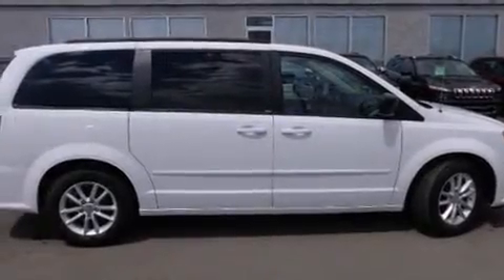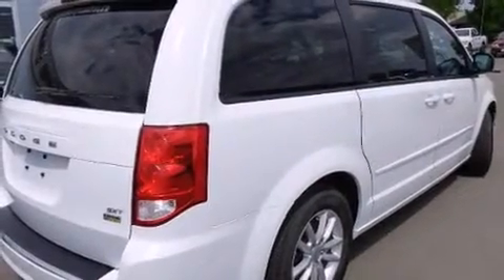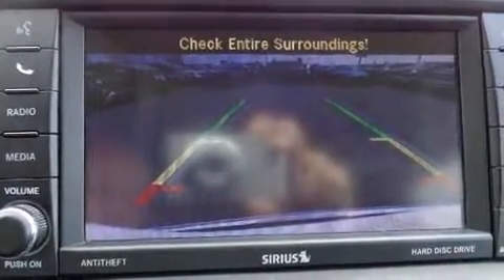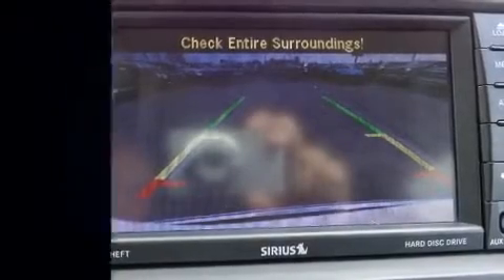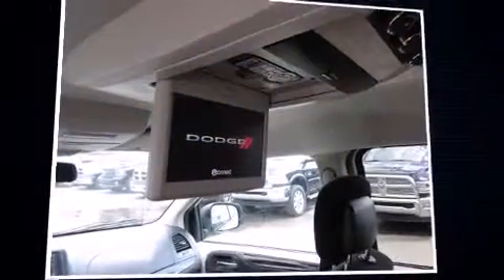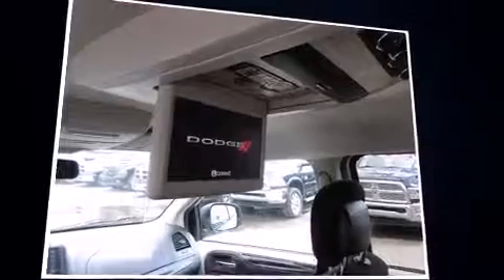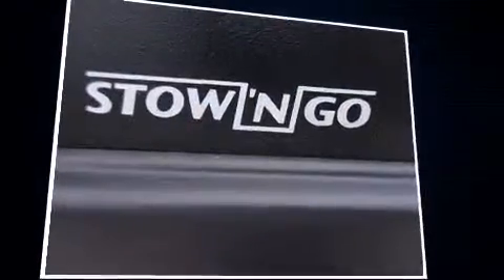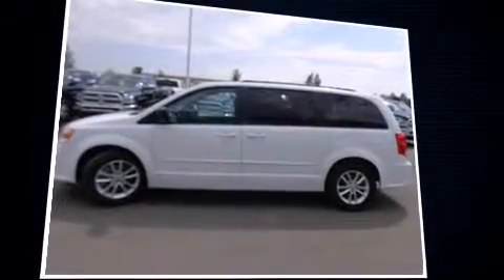2014 Dodge Grand Caravan SE/SXT in High River, AB T1V1M7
The 2014 Dodge Grand Caravan. Under the hood you'll find a 6 cylinder engine with more than 270 horsepower, providing a smooth and predictable driving experience. Dodge prioritized comfort and style by including: a rear window wiper, a tachometer, a trip computer, tilt and telescoping steering wheel, power windows, cruise control, and much more. Storage solutions are integrated throughout the interior, demonstrating thoughtful attention to detail. Passengers in the third row enjoy seat back reclining functionality, providing an extra level of comfort and convenience. Dodge also prioritized safety and security with features such as: dual front impact airbags, head curtain airbags, traction control, brake assist, anti-whiplash front head restraints, ignition disabling, and 4 wheel disc brakes with ABS. Electronic stability control ensures solid grip atop the road surface, no matter how challenging the driving conditions. This vehicle has achieved Certified Pre-Owned status, by passing Dodge's rigorous certification process. We pride ourselves on providing excellent customer service. Stop by our dealership or give us a call for more information.